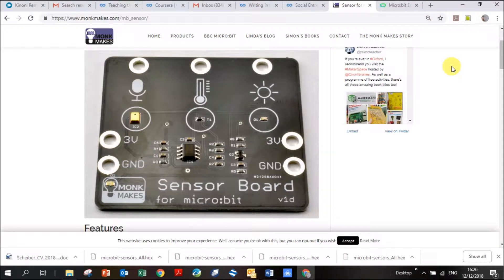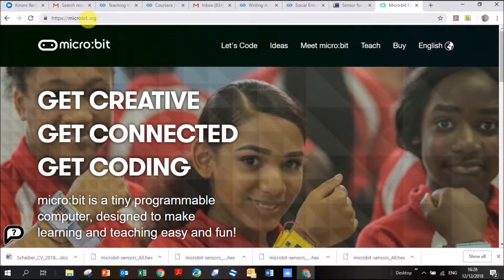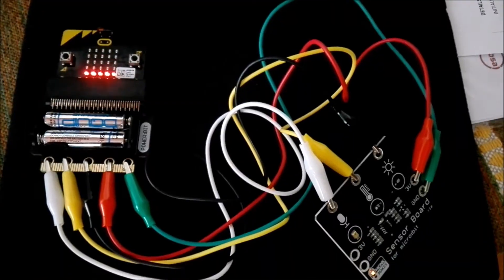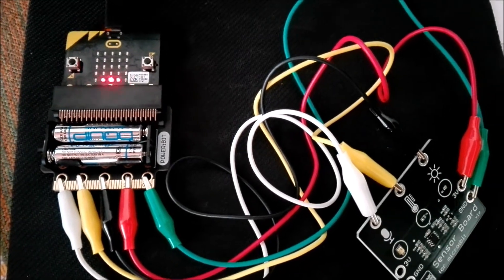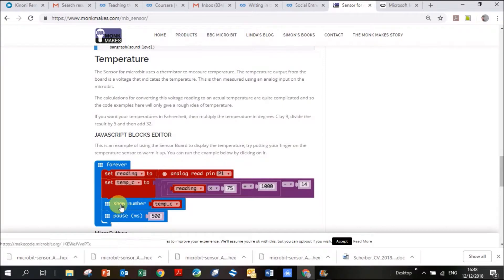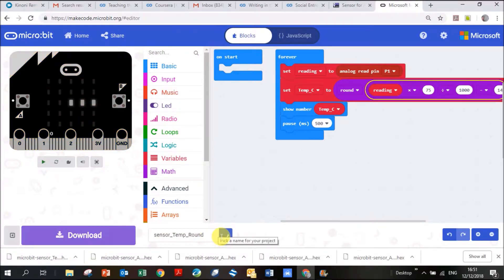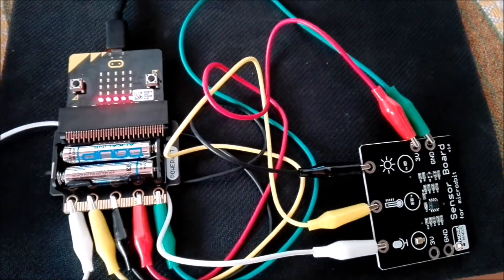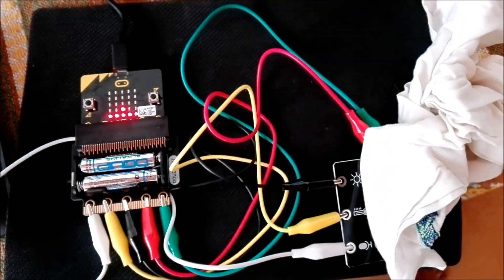8 Microbit - Audio, temperature and light sensor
I bought mine from PiShop (South Africa)